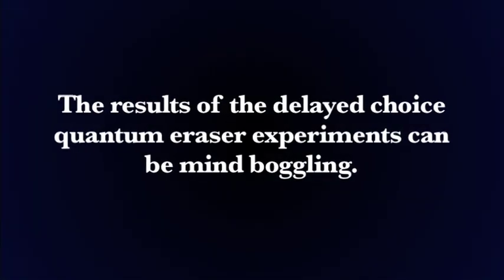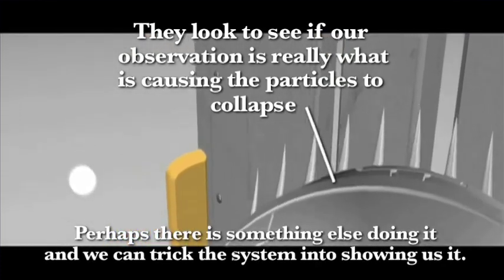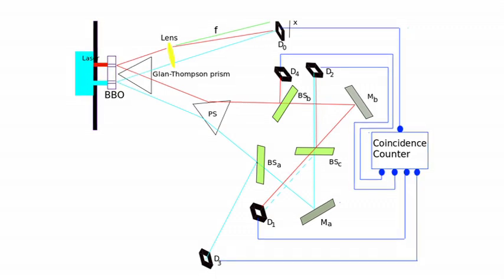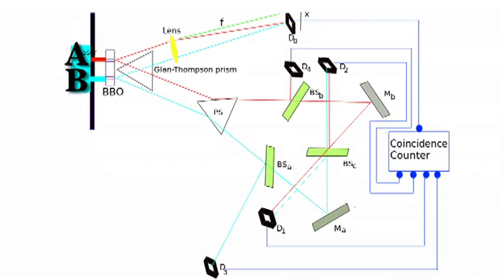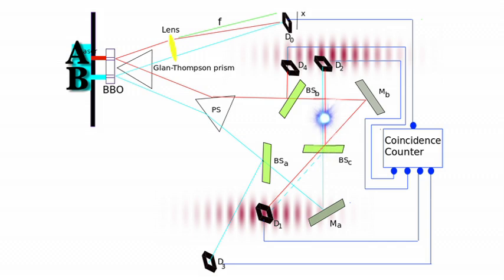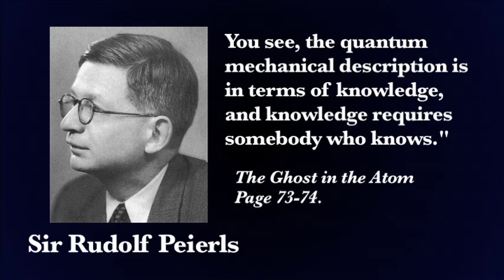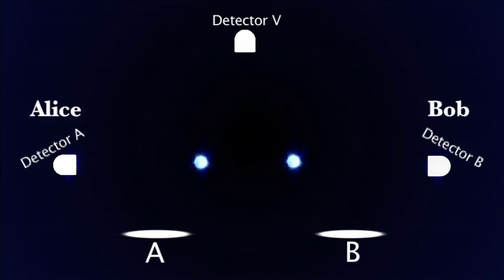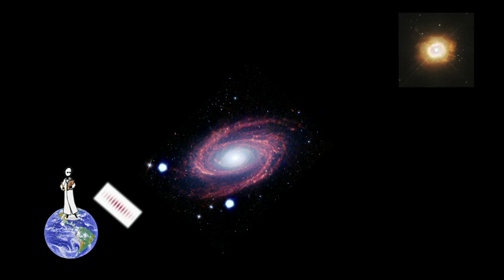Delayed Choice Quantum Eraser Experiment Explained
This video attempts to simplify the delayed choice quantum eraser experiment and share the shocking implications. i would also like to thank Physicists Bruce Rosenblum and Fred Kuttner for reviewing this video. I did not mention them in the video because they didn't get back to me until the after the video was complete and uploaded.

*If you are caught excessively commenting, being disrespectful, insulting, or derailing then your comments will be removed. If you do not like it you can watch this video:‪ Disclaimer Under Section 107 of the Copyright Act 1976, allowance is made for "fair use" for purposes such as criticism, comment, news reporting, teaching, scholarship, and research.